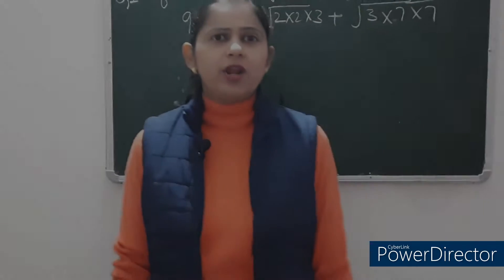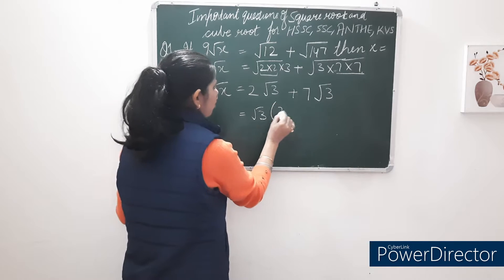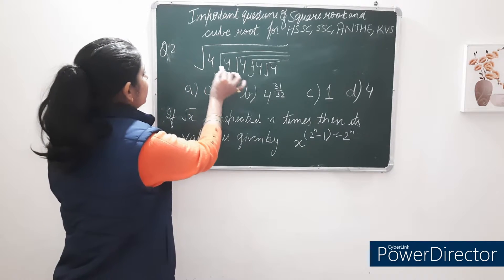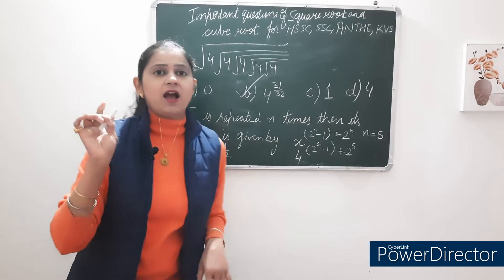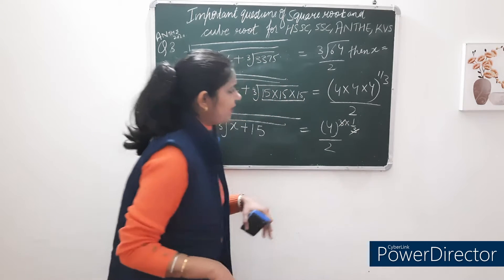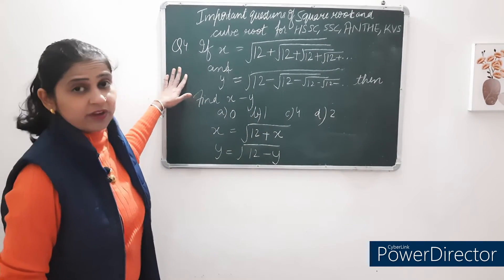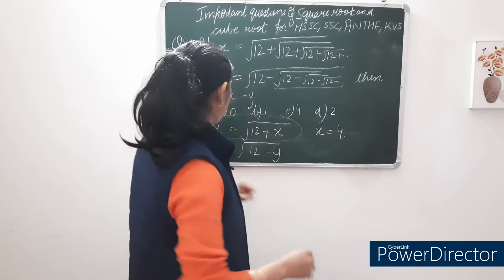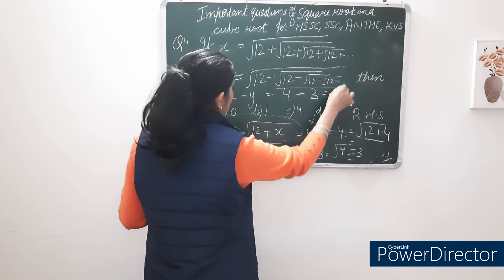important questions of square root and cube root for competitive exams| Kavita Sachdeva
Hi guys,